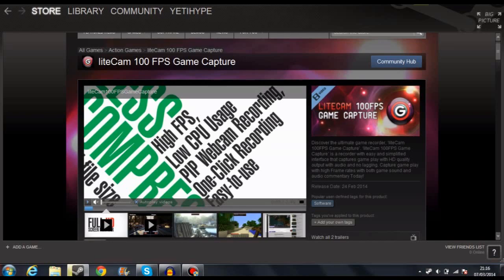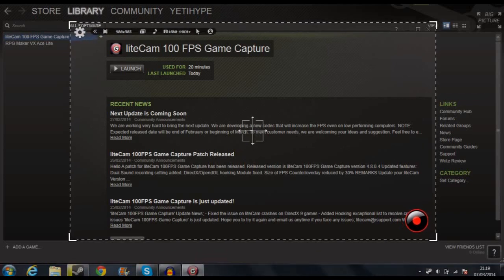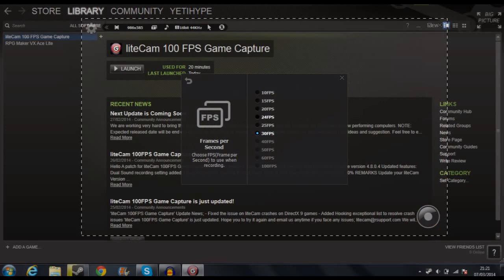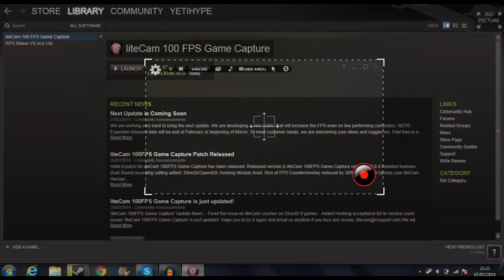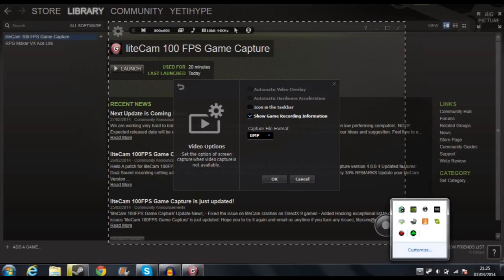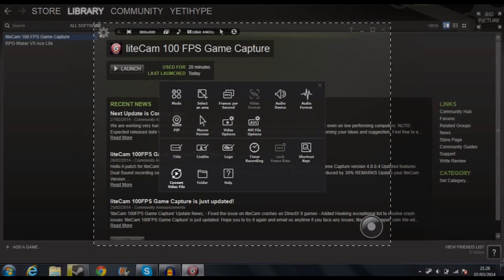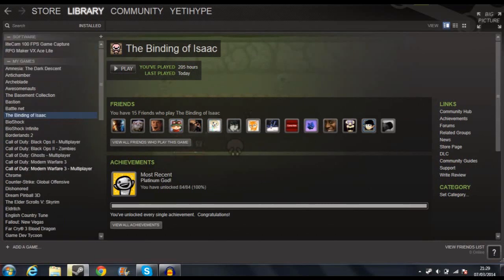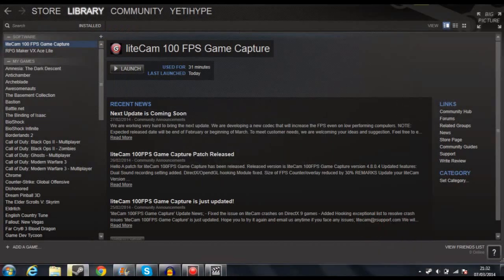Litecam 100FPS Game Capture Review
An overview and review of the new gamecap software by LiteCam!